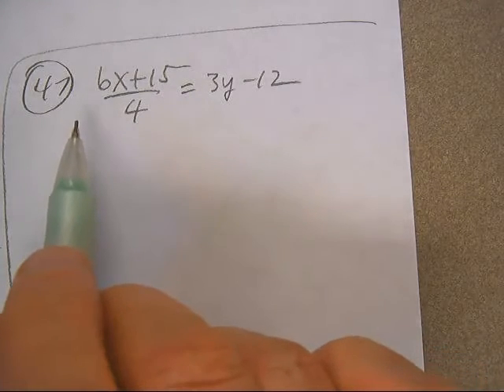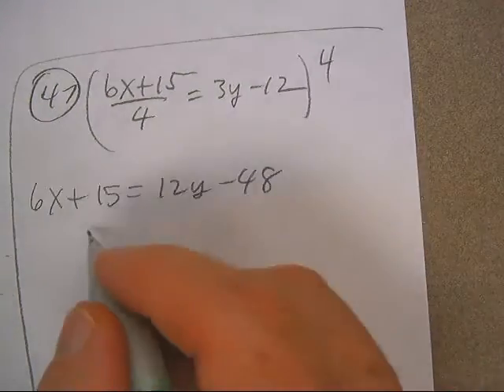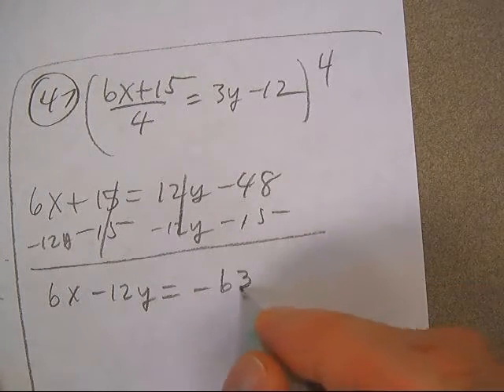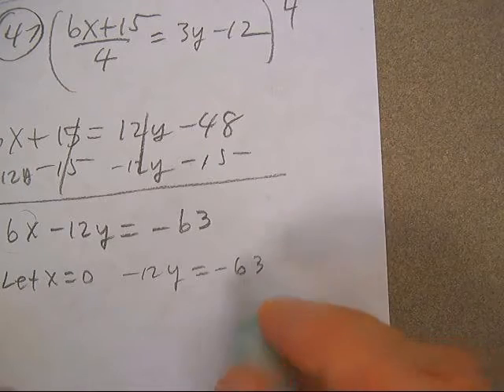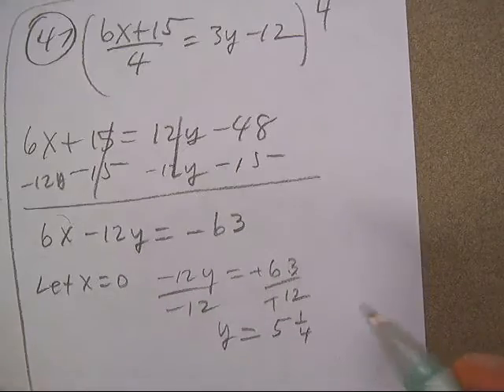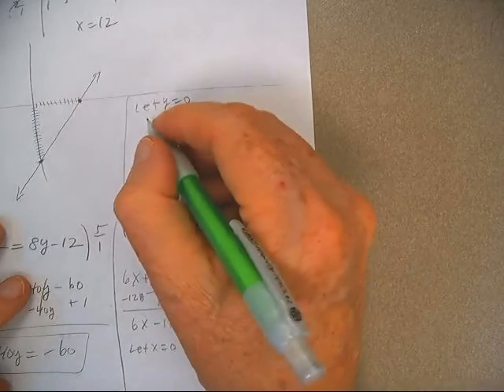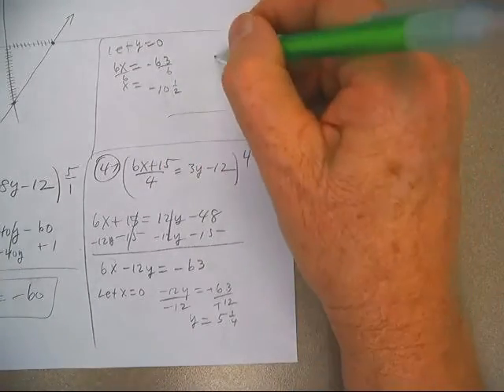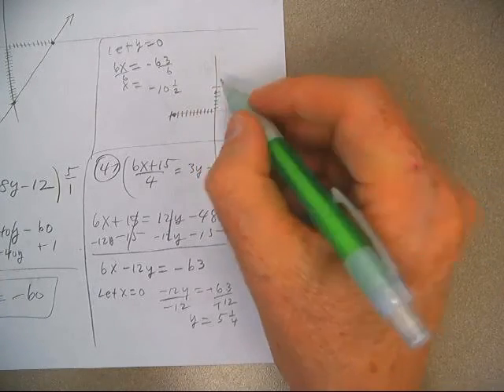RELATIONS AND FUNCTIONS CH2 P71 #47